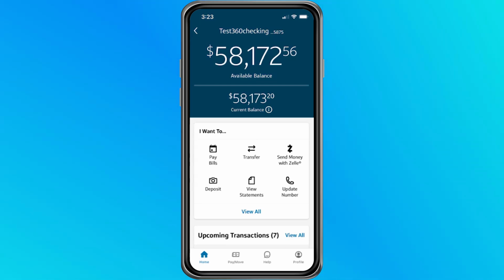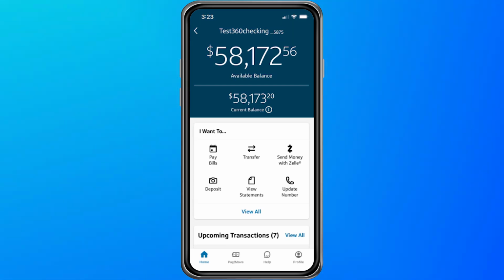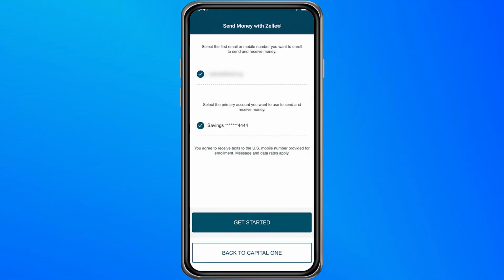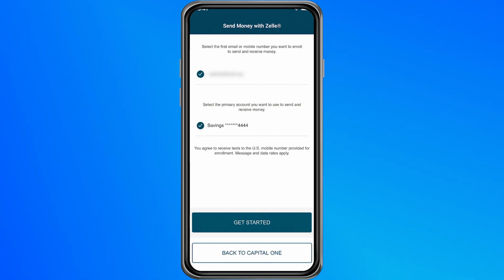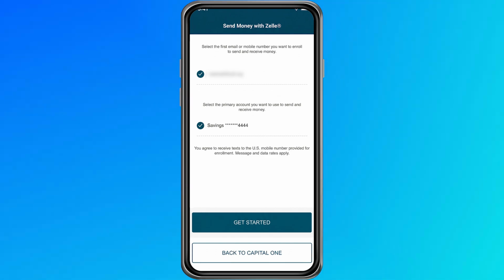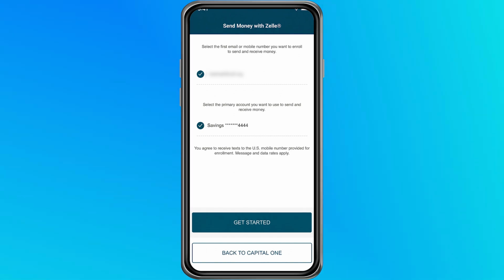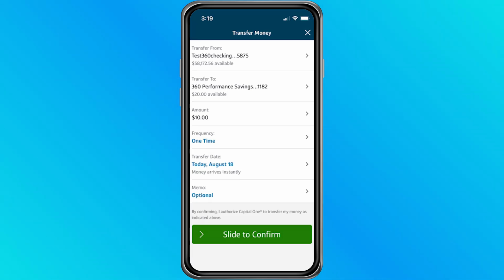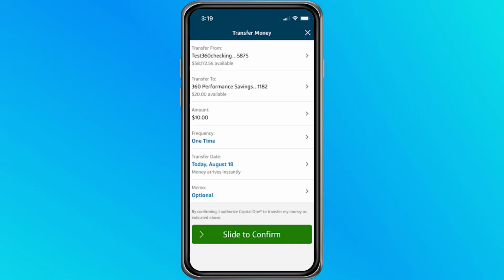How To Use Zelle On Capital One App - Step By Step Tutorial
Want to learn how to use Zelle on the Capital One app to send and receive money easily? In this video, we walk you through the simple steps to set up Zelle in your Capital One mobile app, link your account, send payments, and receive money from friends or family. We also cover how to manage your contacts and handle common issues so you can use Zelle with confidence.